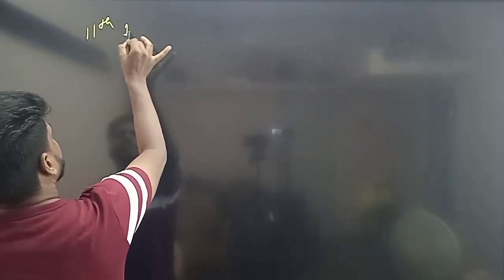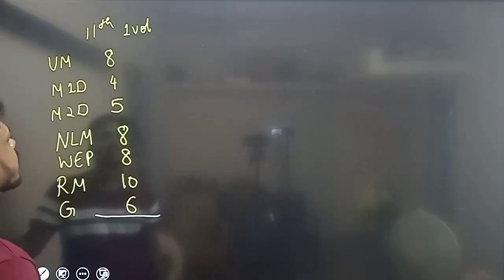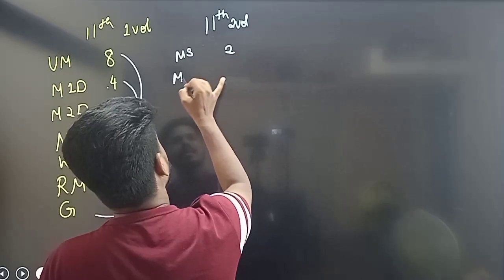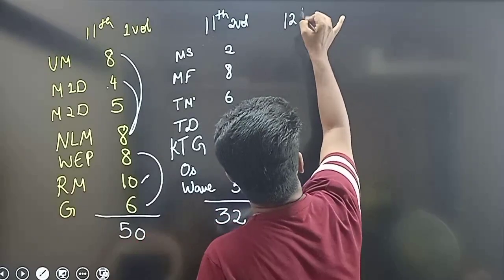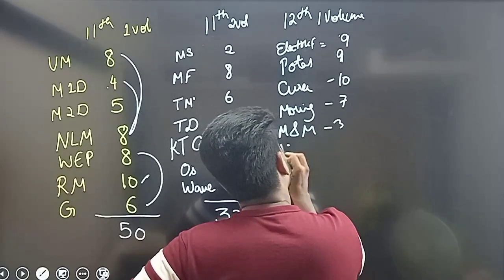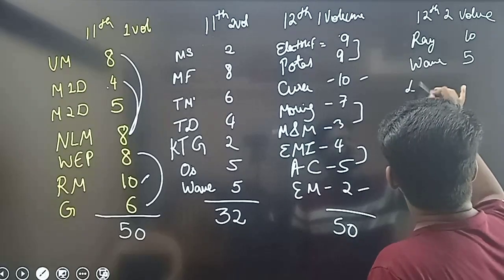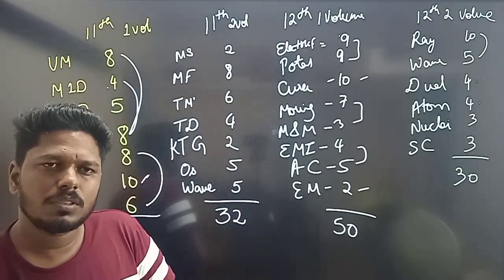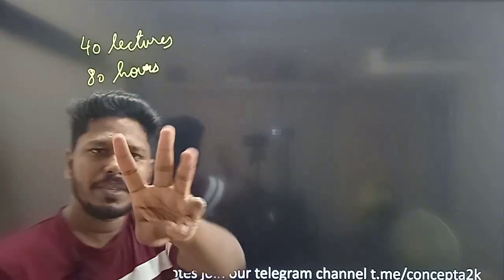How many hours to finish the whole physics for neet ? | Explained in Tamil | NEET 2024